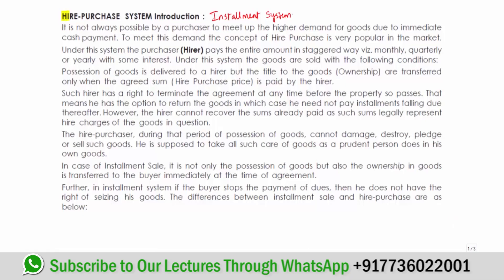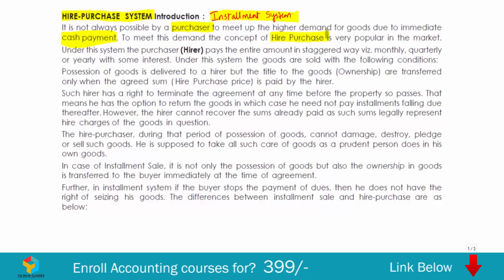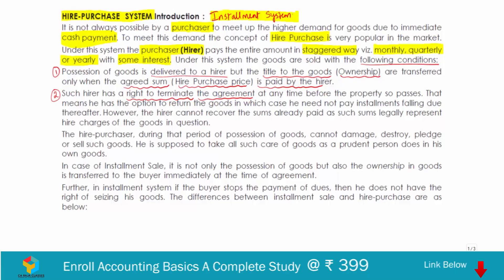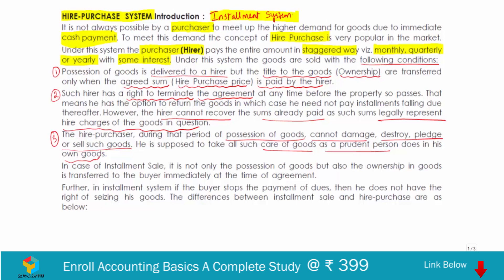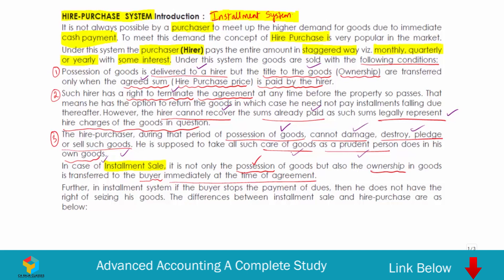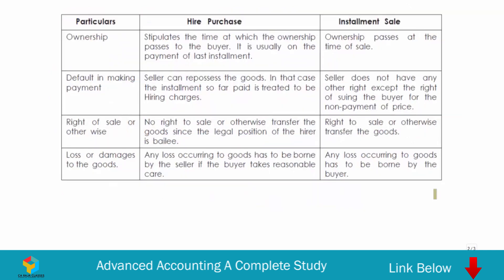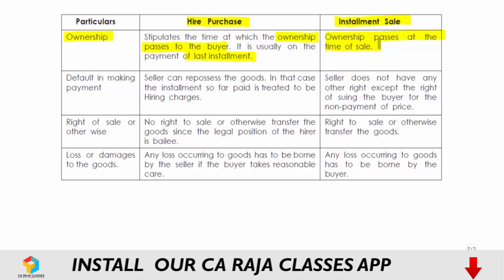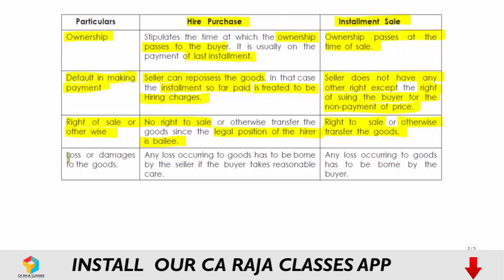Hire Purchase and Installment sale |Advanced Accounting |CA Raja Classes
Advanced Accounting